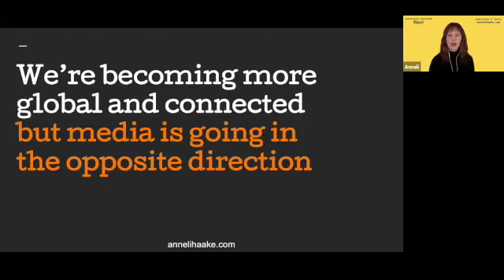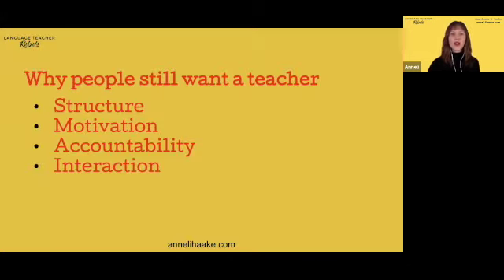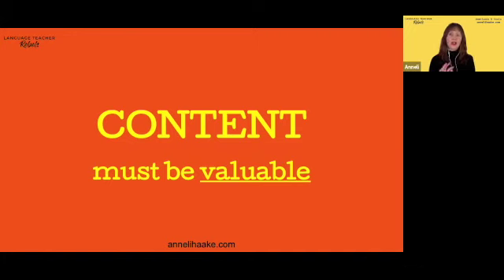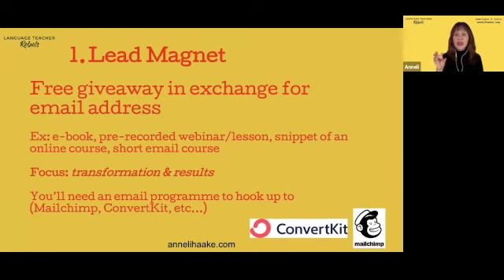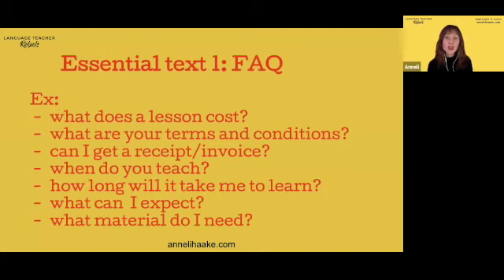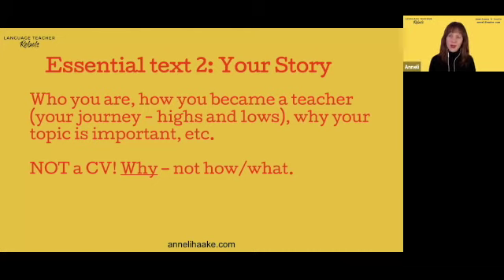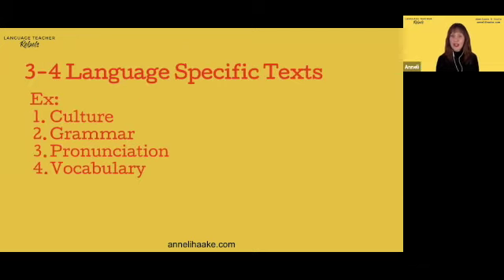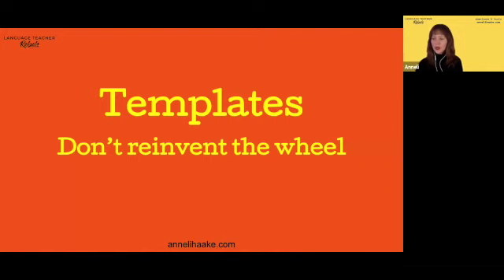How to find students online (marketing for language teachers), Language Show 2020 talk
Live talk at the Language Show, 14 Nov 2020